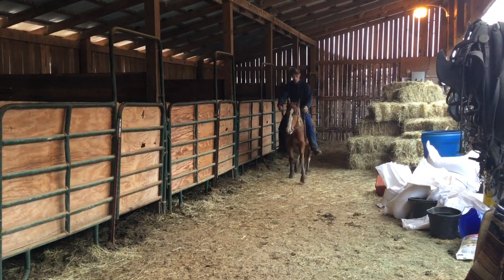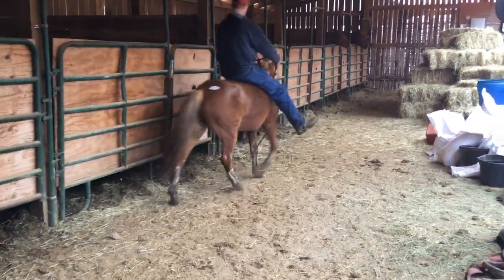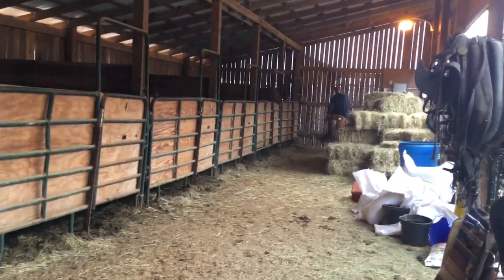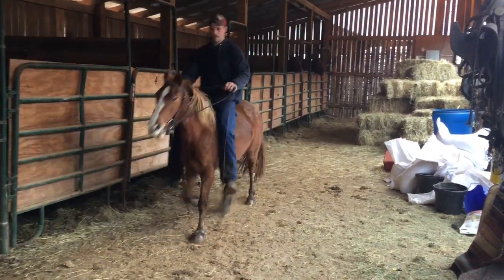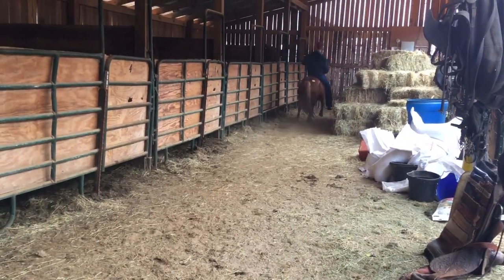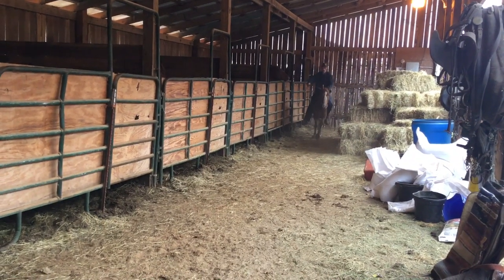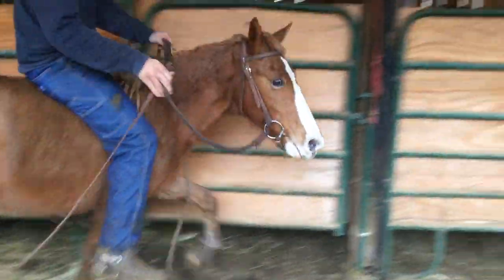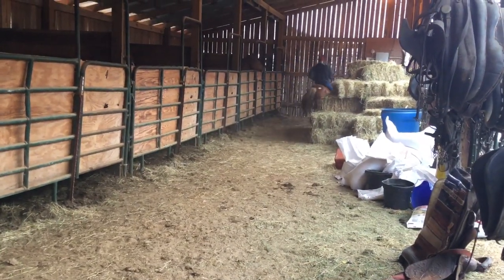Sold 393- sorrel saddle pony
Status : ‼️AVAILABLE ‼️
Description: 7 yr
Price: $ 700
Deadline: 2/7/22